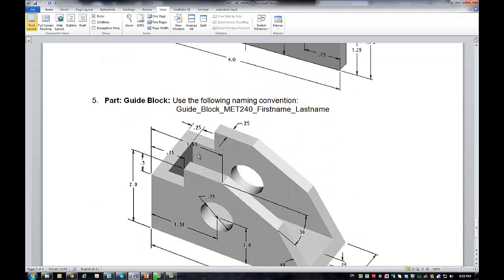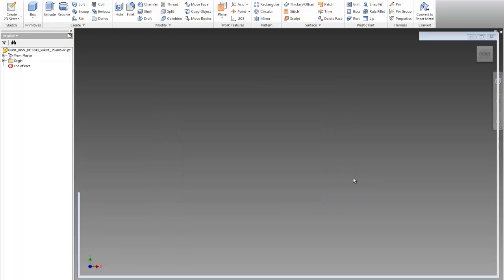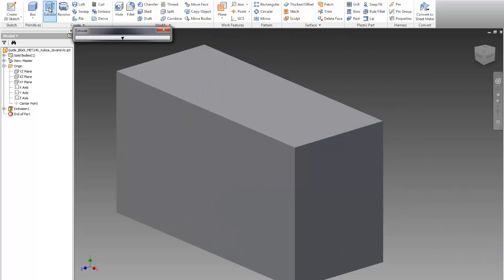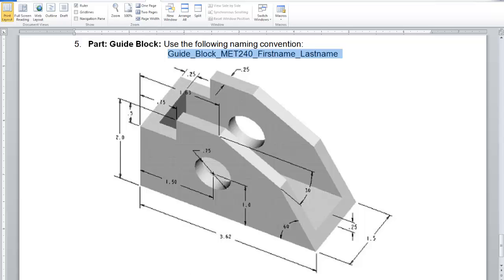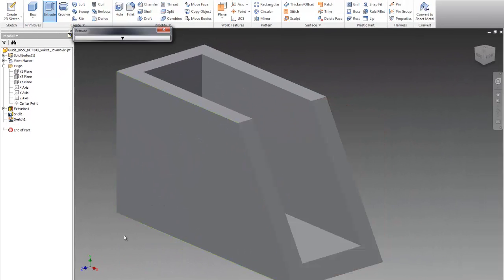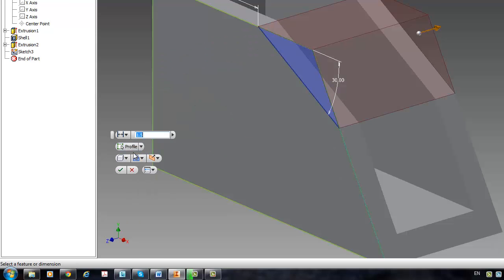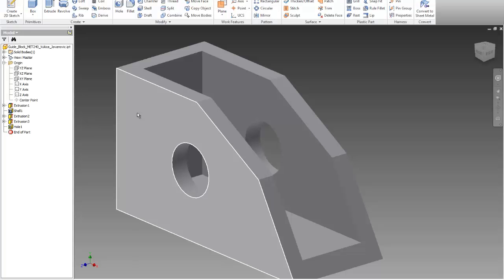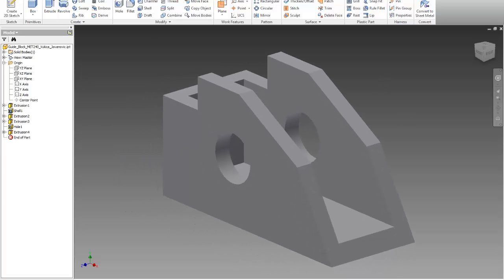Guide Block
Autodesk Inventor